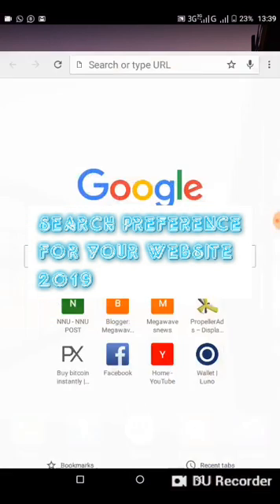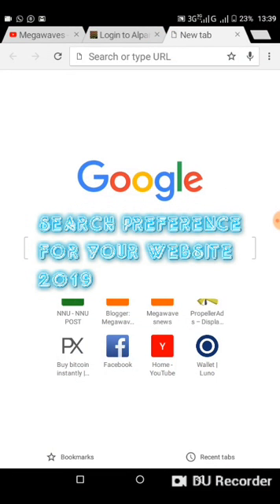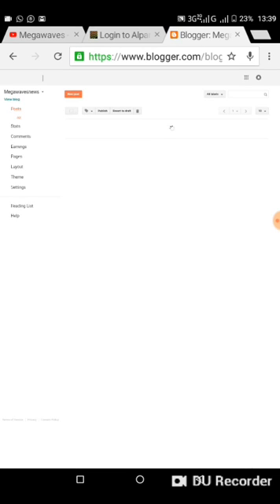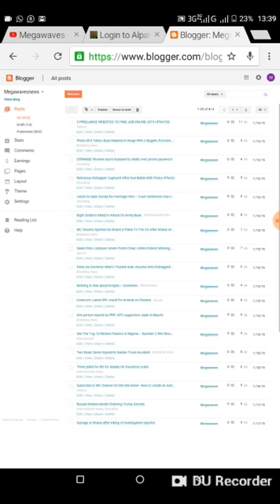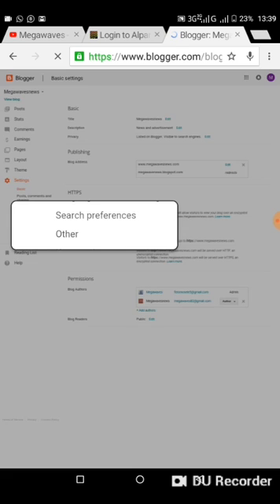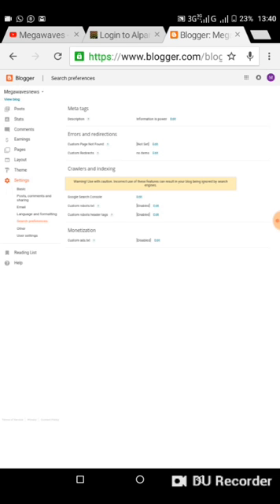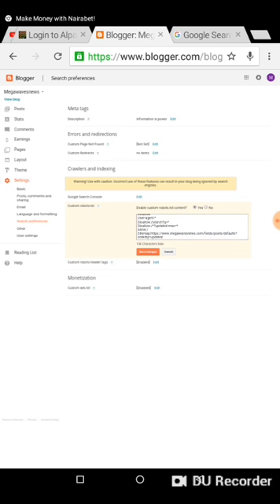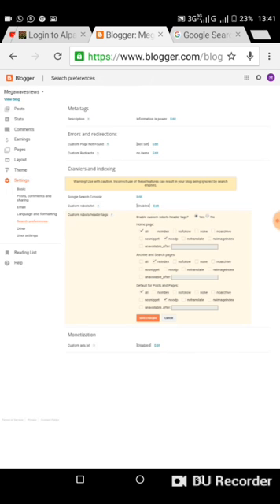Search preference: Rank your website high on google search engine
Get these search preferences installed on your site. And let your site rank high on google

Custom robots. Txt
Fill this

User-agent:Mediapartners-Google
Disallow:
User-agent:*
Disallow:/search?q=*
Disallow:/*?updated-max=*
Allow:/
Sitemap:(your website URL goes here) /feeds/posts/defaults?orderby=updated

Custom robots header tags

Home page:

noodp

Archive and Search pages:

 noindex

Default for Posts and Pages:

noodp

MEGAWAVES